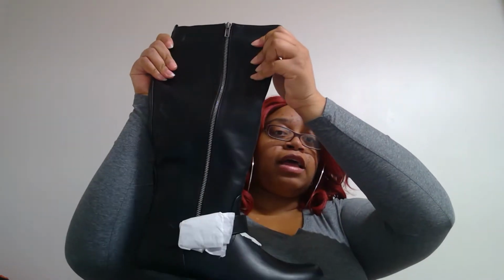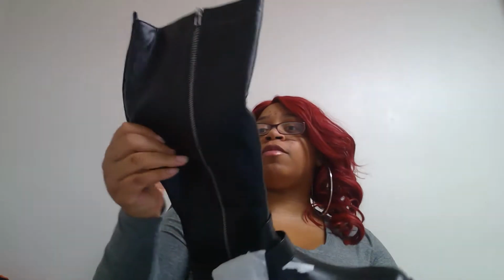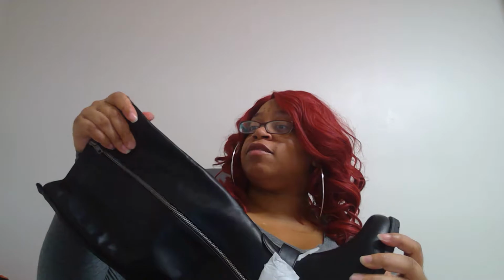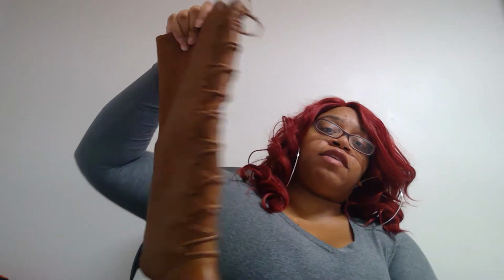JustFab Shopping Haul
Shopping Haul/Unboxing Video all in one! Beautiful bootssssssss.